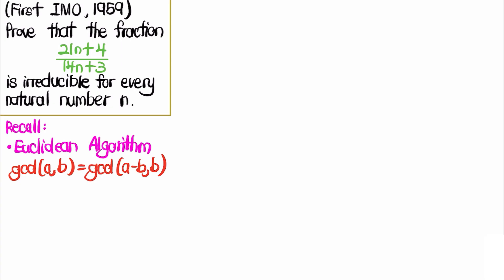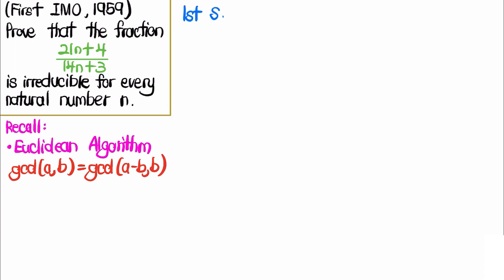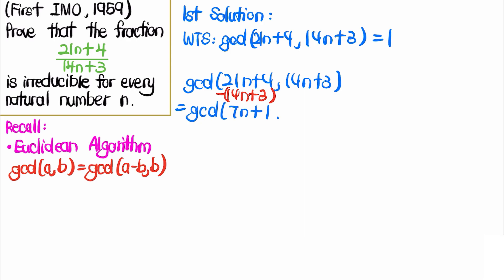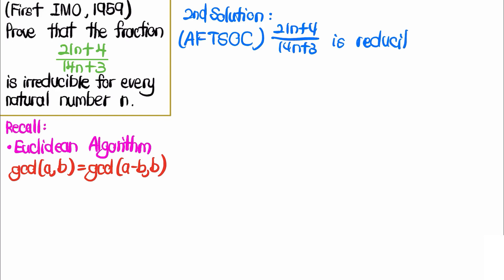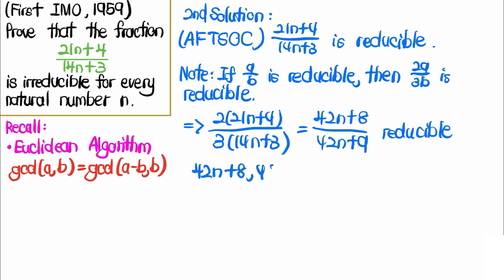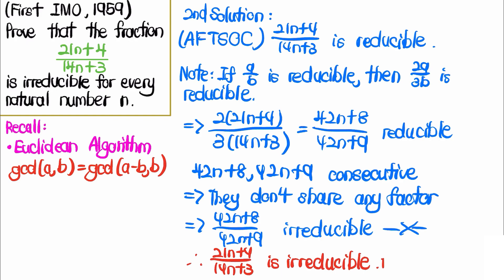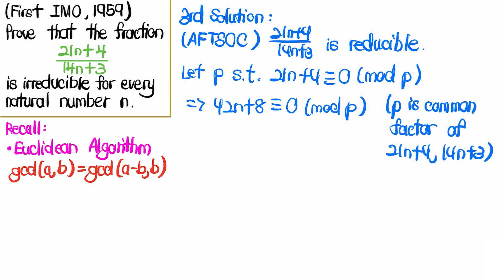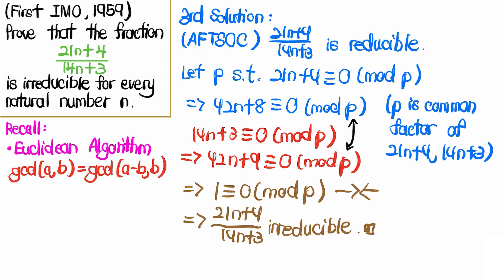I just solved IMO 1959 Problem 1 in THREE ways. Here's How!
Three solutions for the 1959 IMO Problem 1! In this video, we will be showing three different ways to solve the first ever International Mathematical Olympiad (IMO) problem which is the 1959 IMO Problem 1!